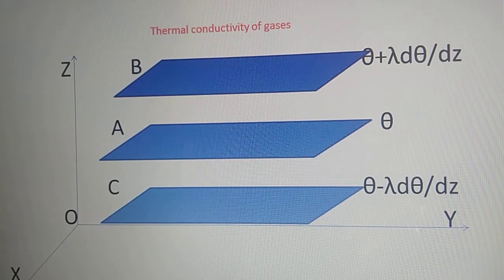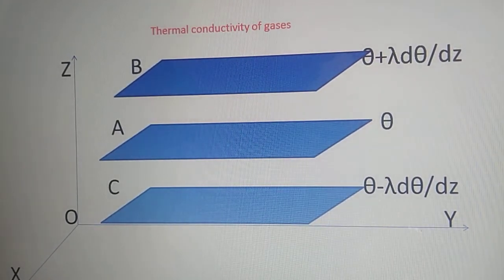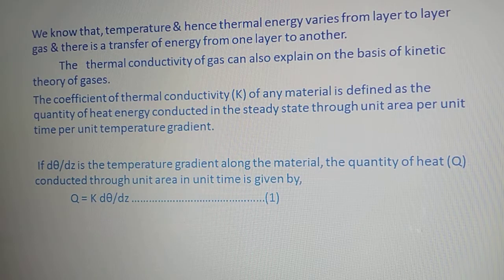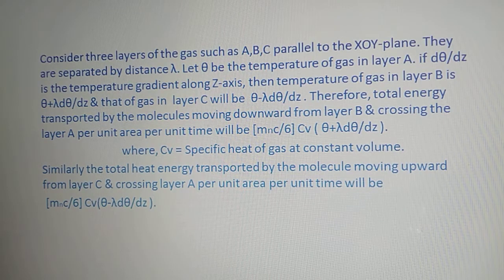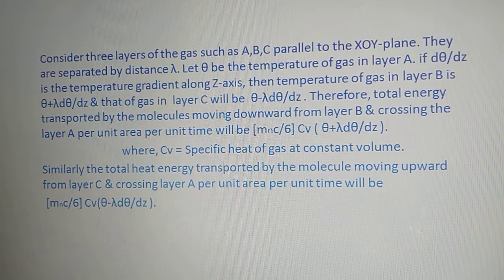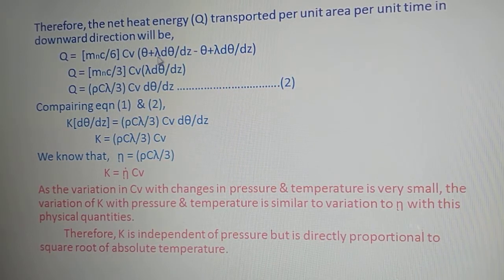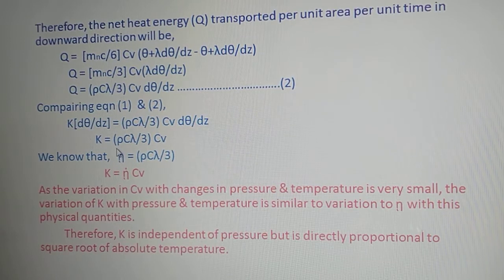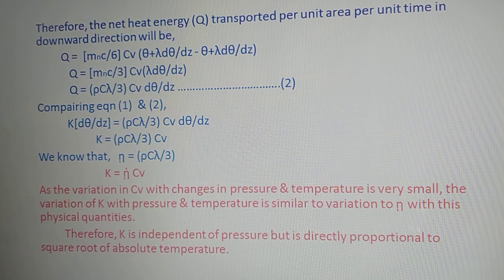ETP-I M2 L6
Thermal Conductivity of gas